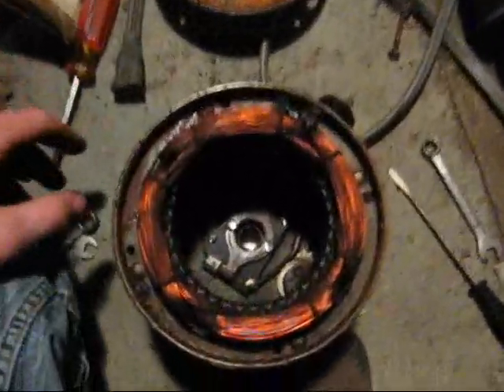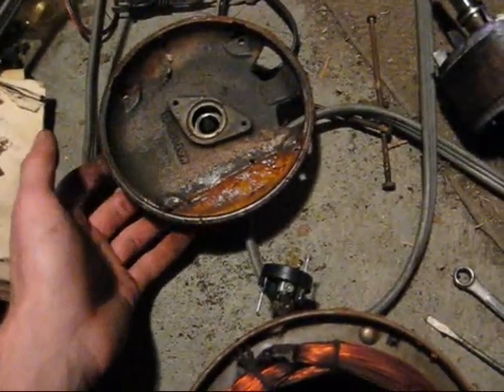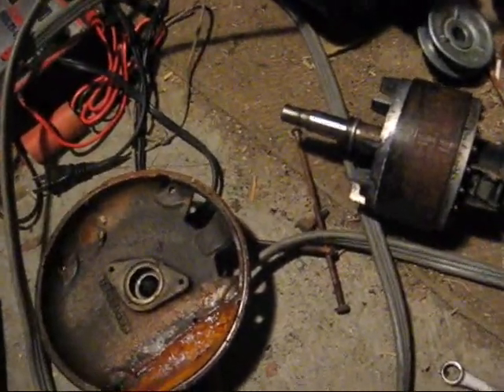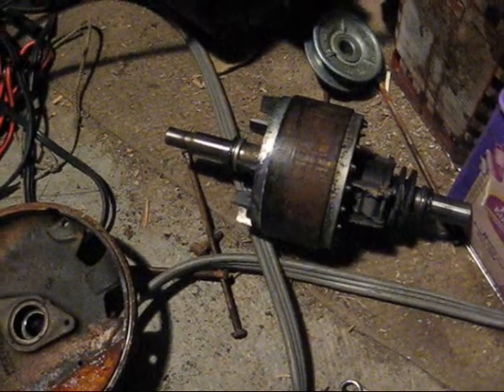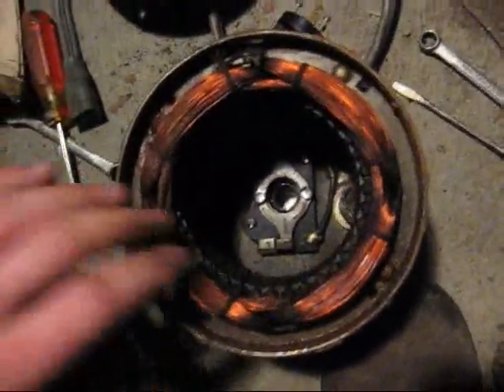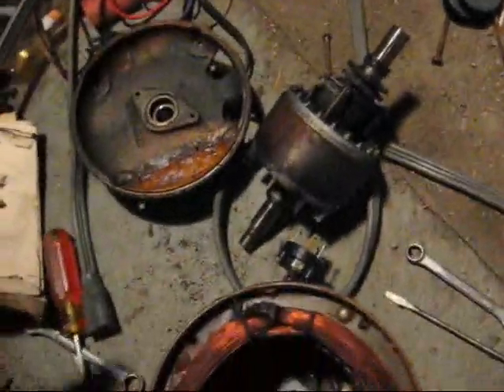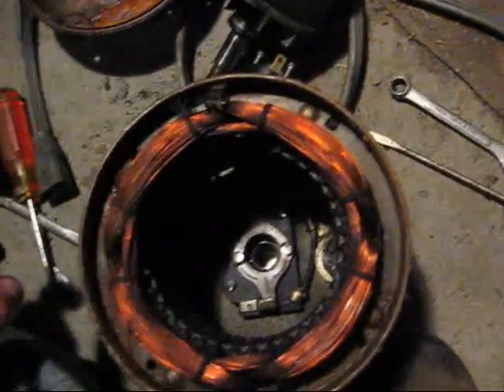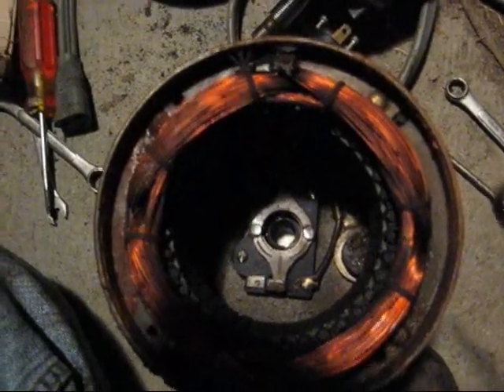Bell & Gosset circulator pump motor innards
rusty rusty rusty but in another video i will prove it runs smooth and strong.